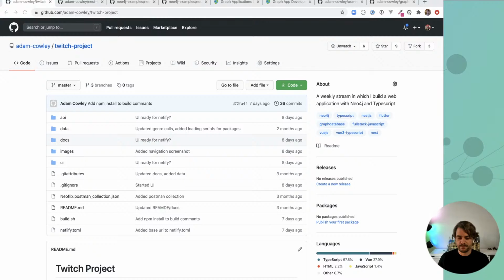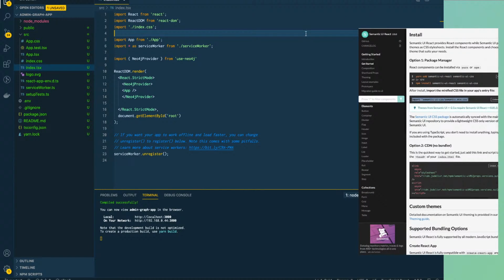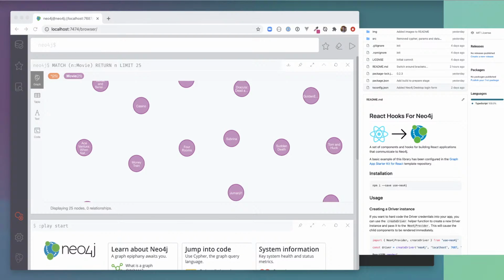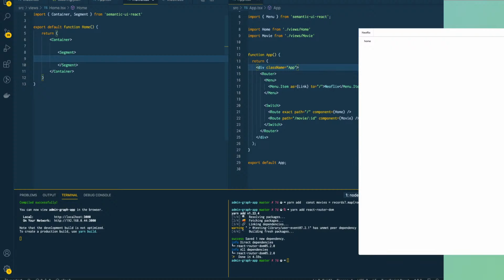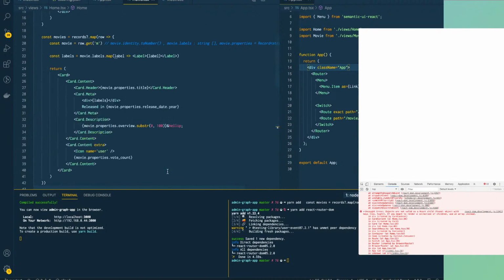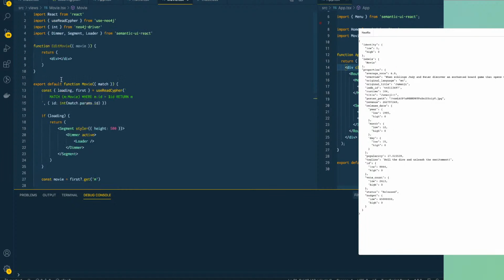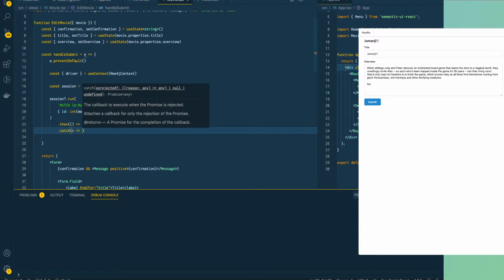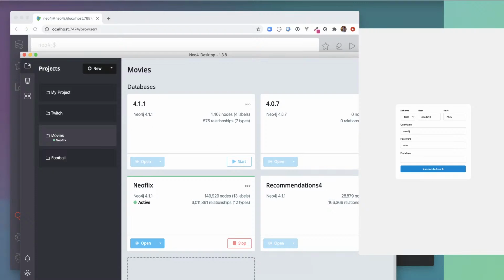Graph Apps with TypeScript, React and use-neo4j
How to build a simple Graph App using hooks from the use-neo4j library.